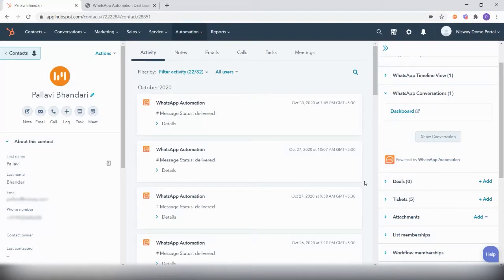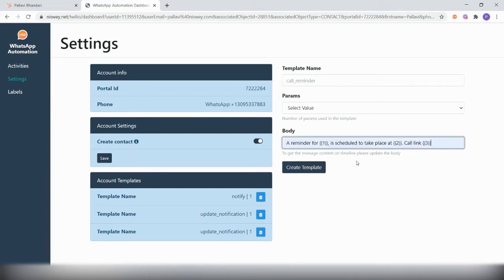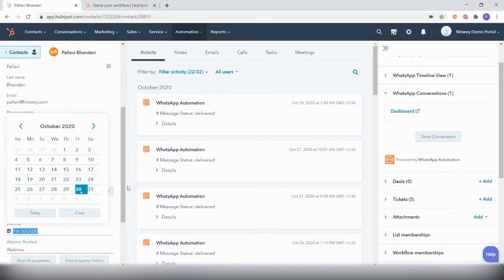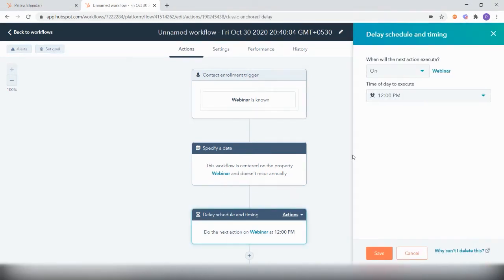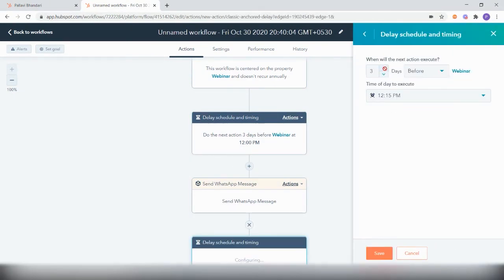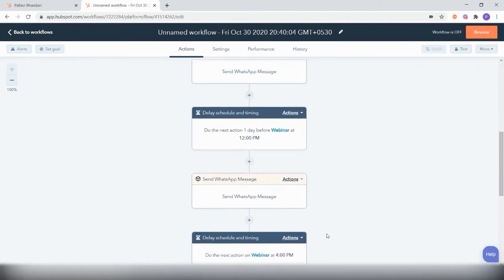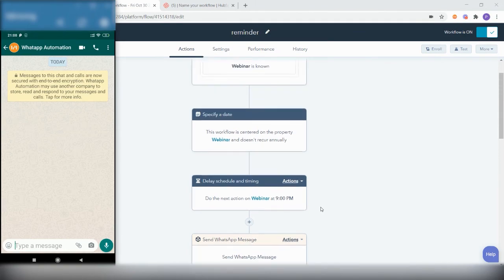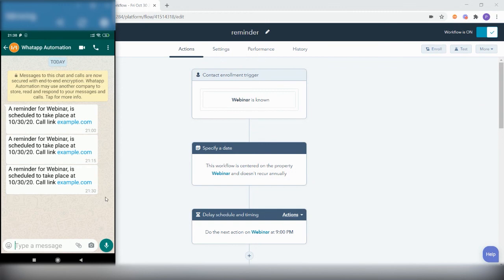Send Automated Reminders on WhatsApp for Upcoming Events | WhatsApp Automation by Niswey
Use the WhatsApp Automation tool with HubSpot Workflows to Send Automated Reminders and Notifications on WhatsApp for Upcoming Meetings, Webinars, Online Sessions, Payments, etc.